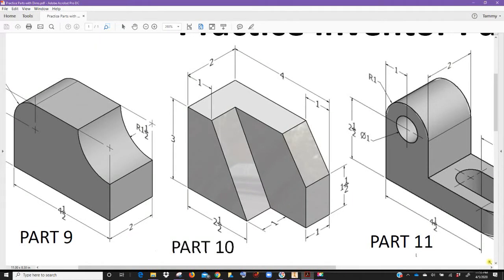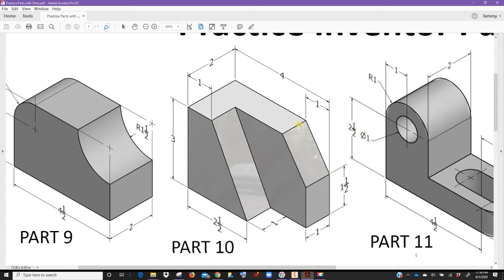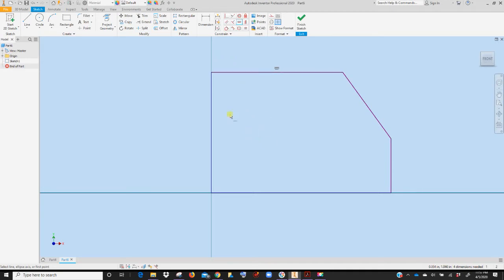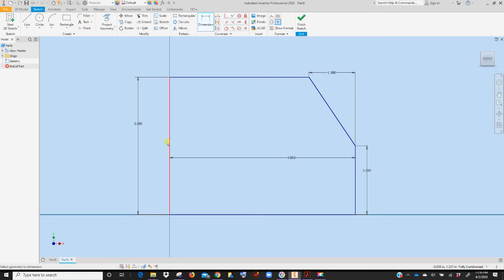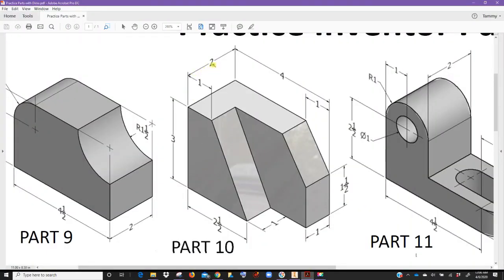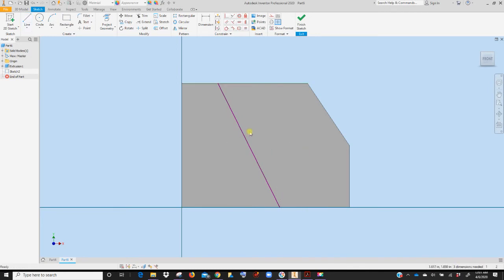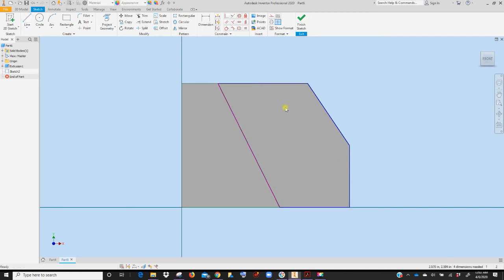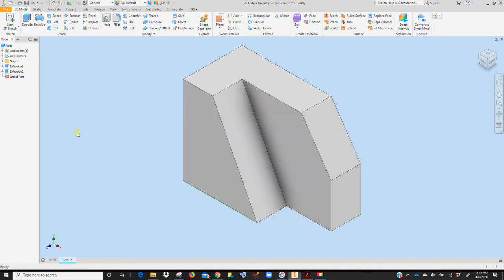Part 10 Inventor